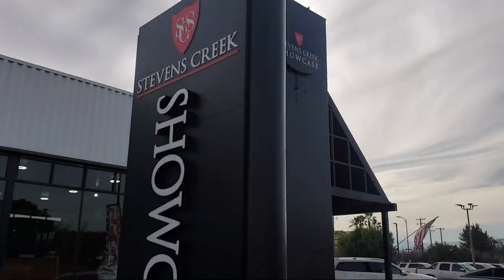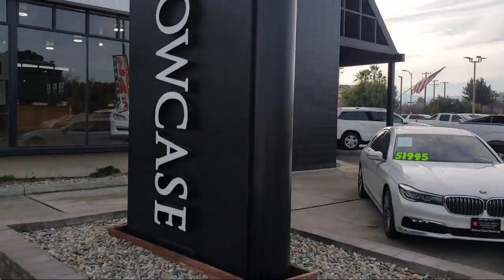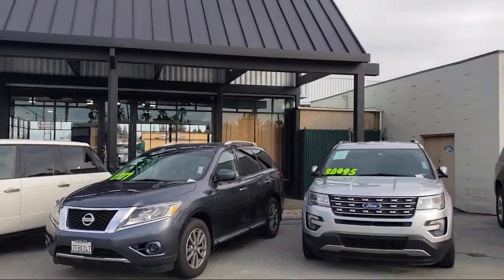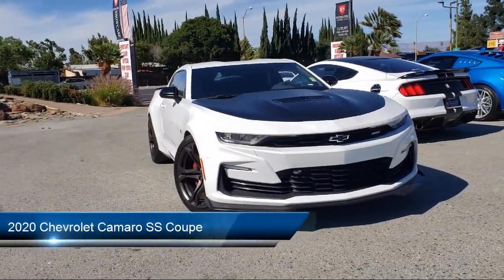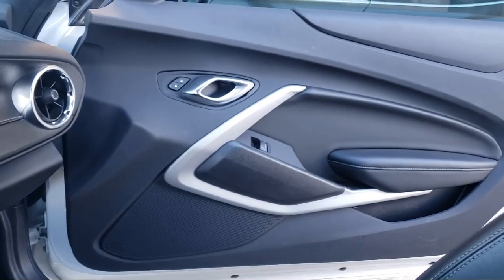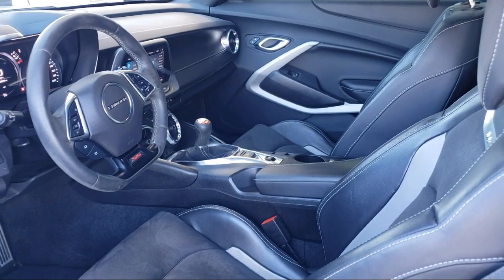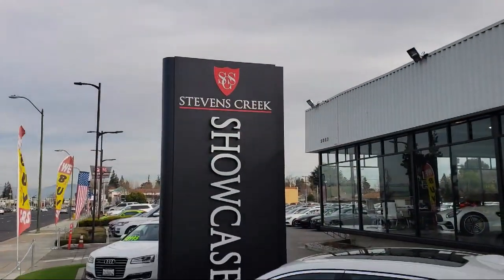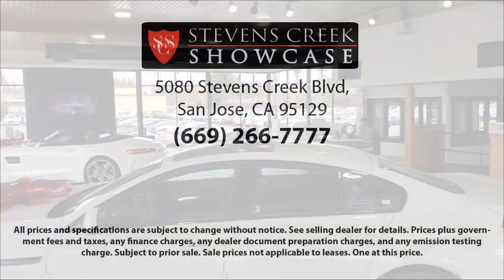2020 Chevrolet Camaro SS Coupe San Jose Santa Clara Sunnyvale Campbell Palo Alto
2020 Chevrolet Camaro SS Coupe Stock Number: ZH1805 Vin:1G1FE1R71L0100462.